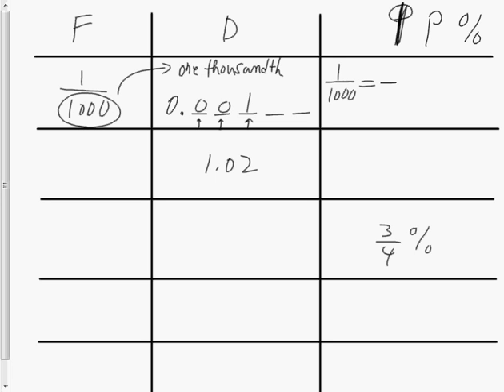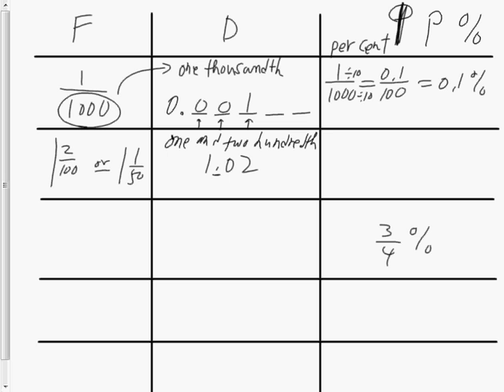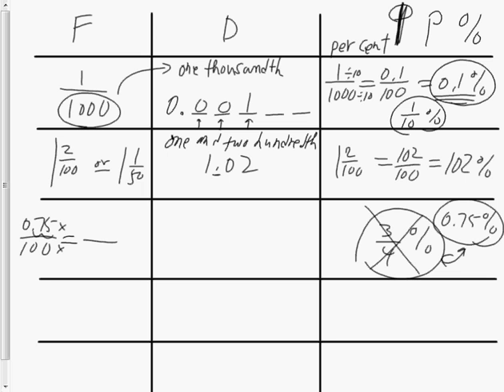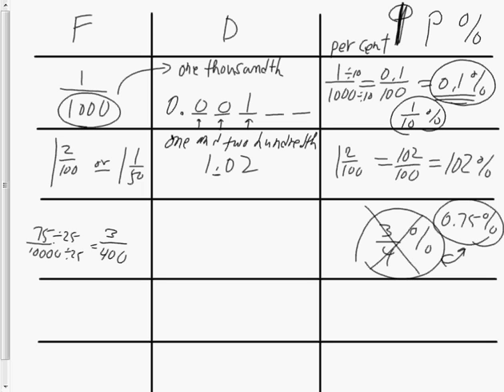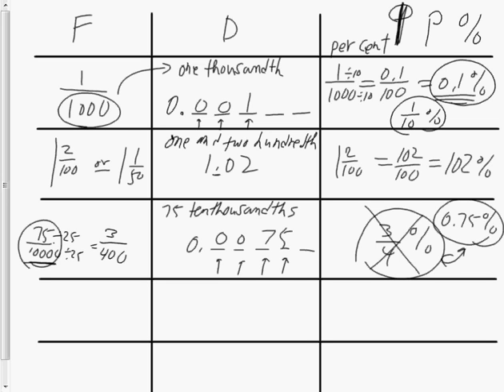3 Practice Decimal Fraction Percent G8